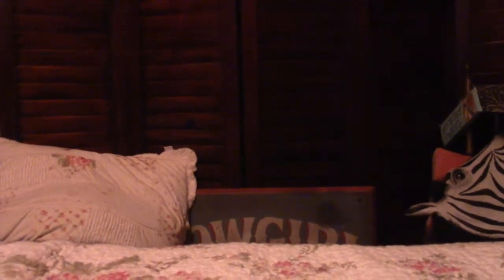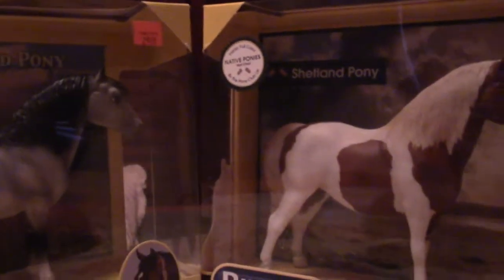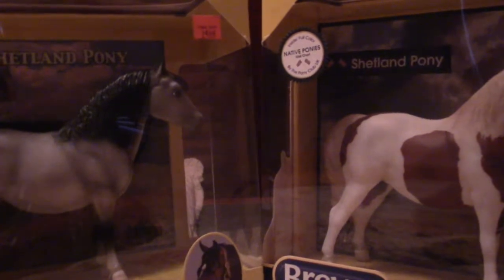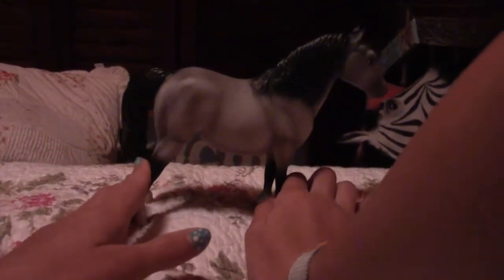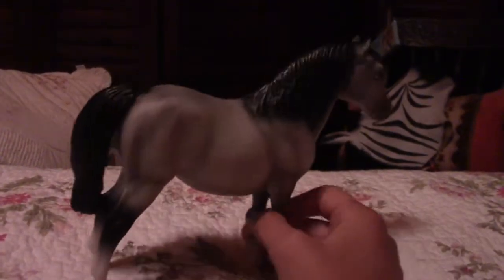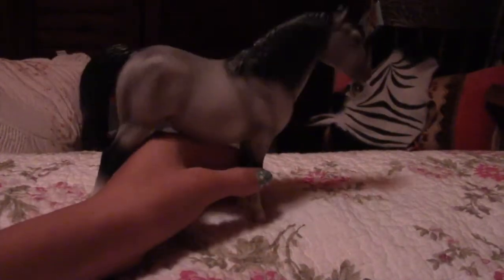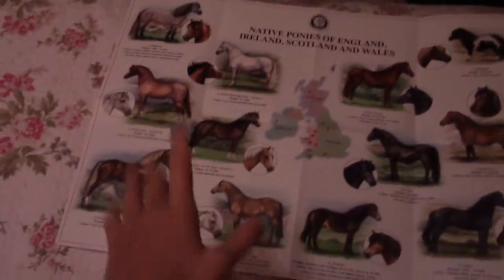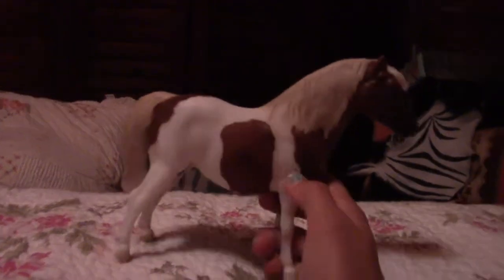NBH! Shetland Ponies!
This video is about NBH! Shetland Ponies!